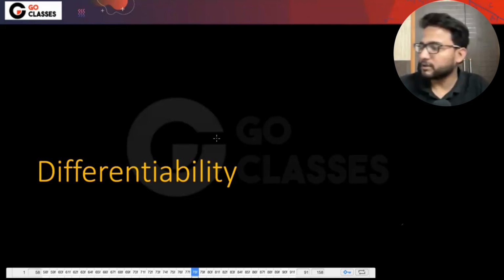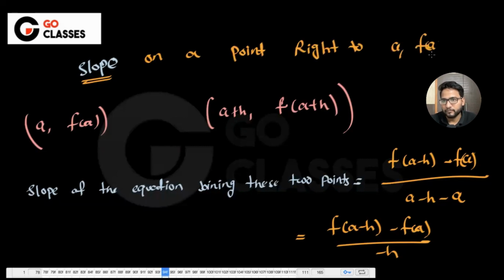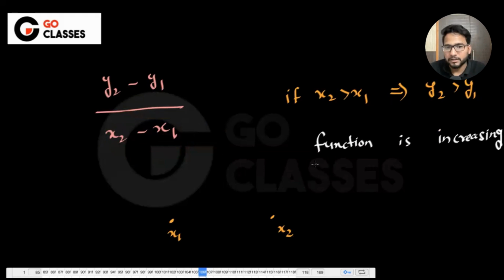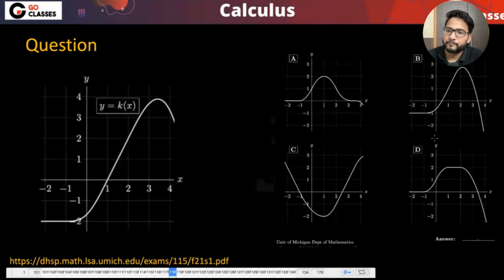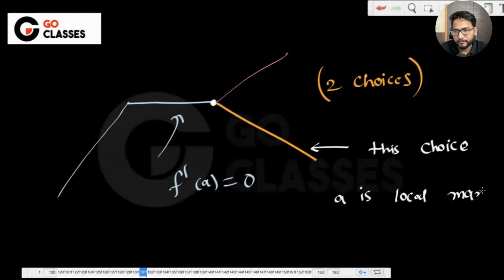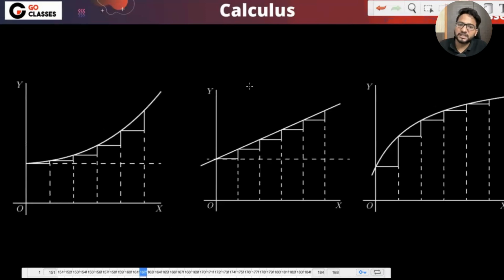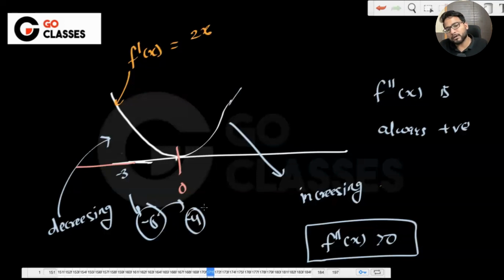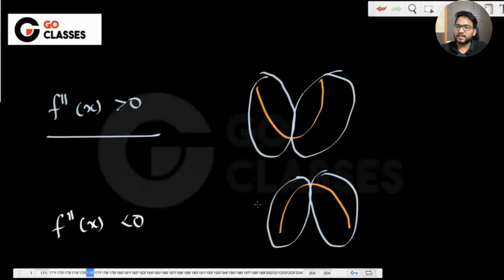Differentiability | Tricky GATE CS PYQs | Graphical Approach | Derivative Test | Sachin Mittal Sir